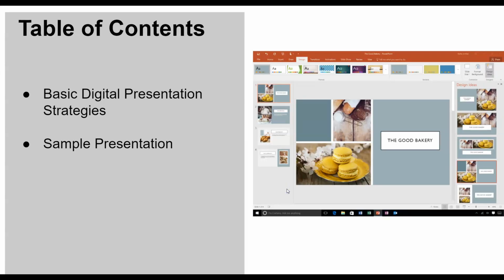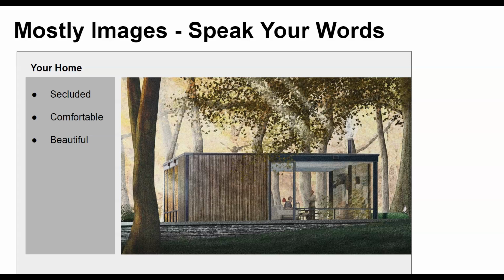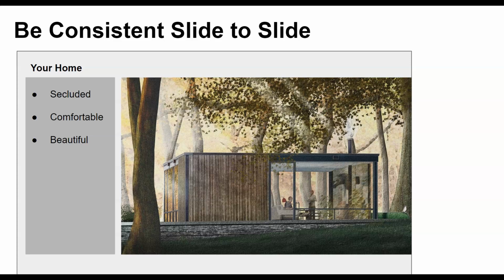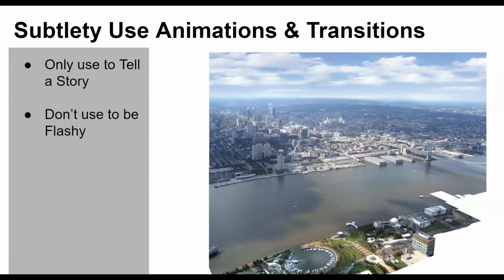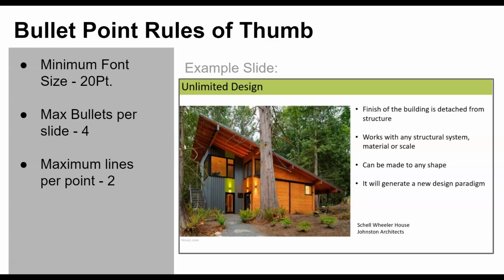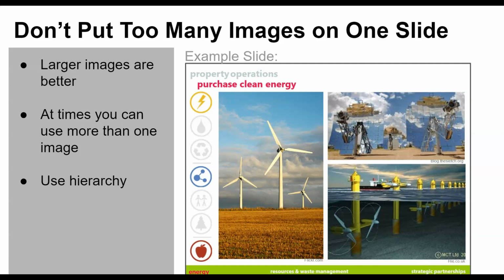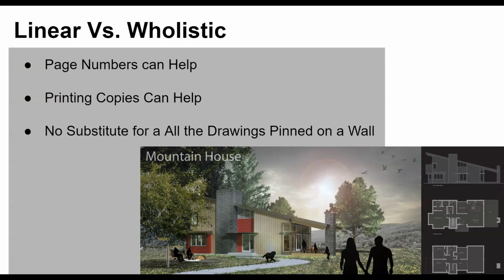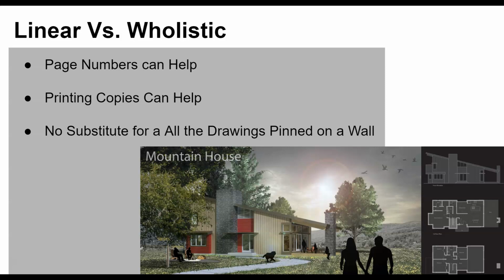Presentation Software Basics